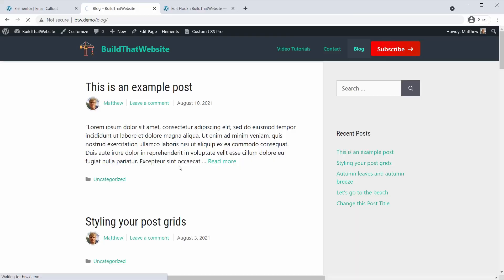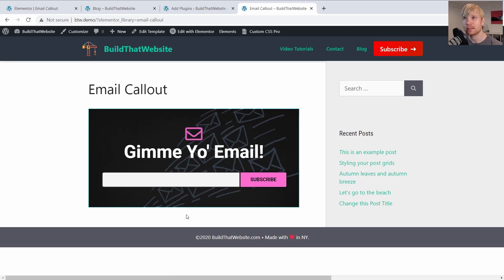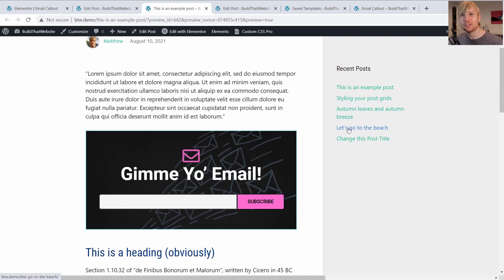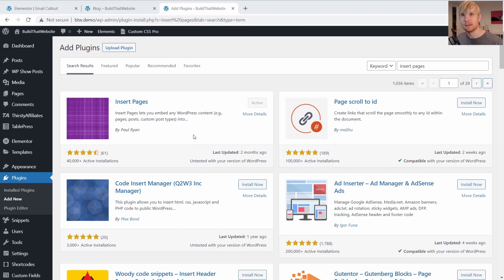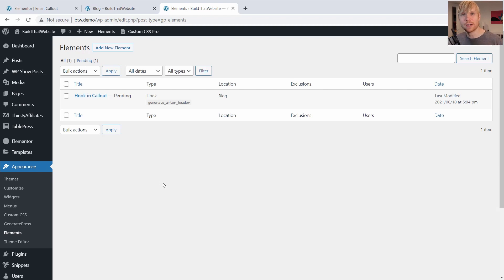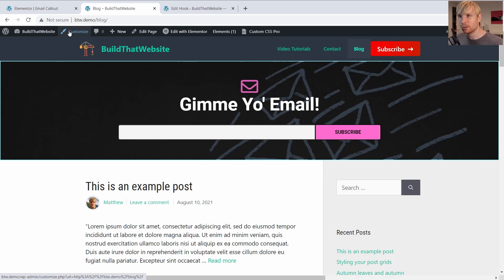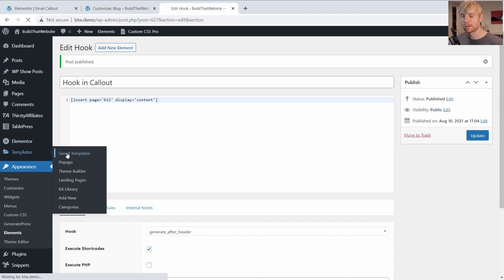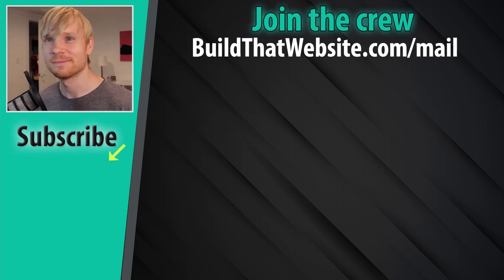Embed Elementor Templates anywhere w/ Shortcode or Block (Elementor FREE hack)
Embed Elementor Templates anywhere by using a Shortcode or Gutenberg Block. This simple hack works with the free version of Elementor.

You can easily embed Elementor templates into your regular WordPress posts, your sidebar or footer widgets, or even hook them into your theme.

This free method gives you almost the exact same functionality as the Elementor Pro, and it works with the free version.

Shortcode Format:
[insert page="pageID" display="content"]

Substitute the numerical post ID of the Elementor template you want to insert. You can get this by hovering over the template and look in the bottom left corner, or when you're editing the template look in the URL bar for the ID.

** Chapters **
0:00 - Intro (the 2 embed methods)
0:55 - Insert Templates with Gutenberg Blocks
2:18 - Embed Templates with Shortcodes